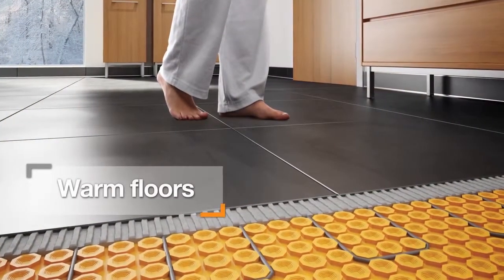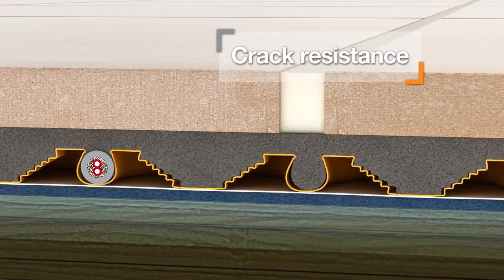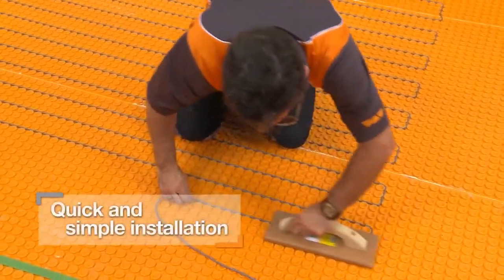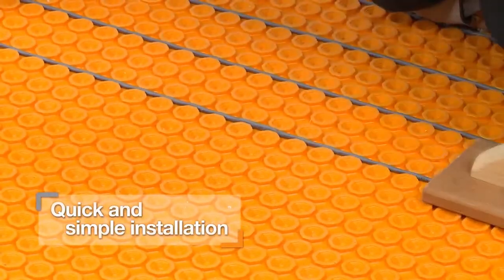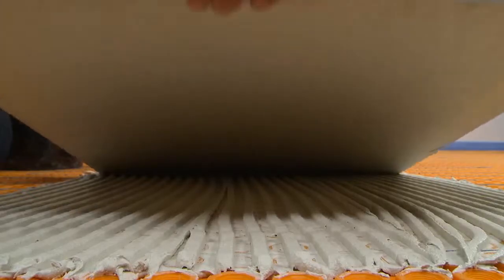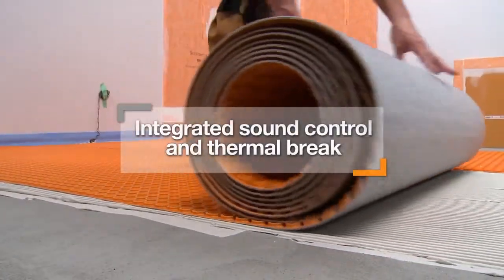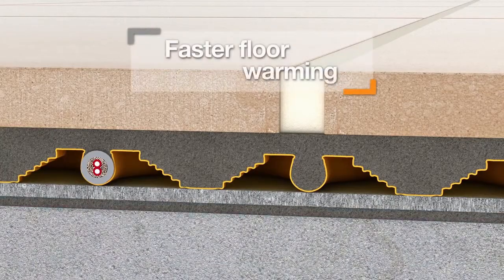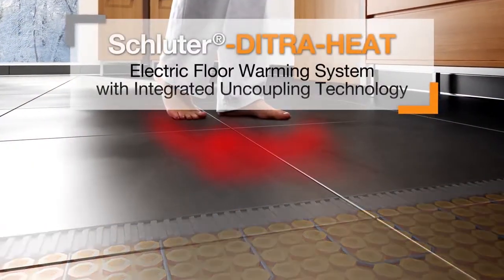Ditra Heat Overview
Have Questions? Need Samples?